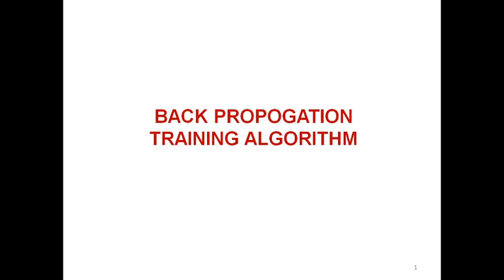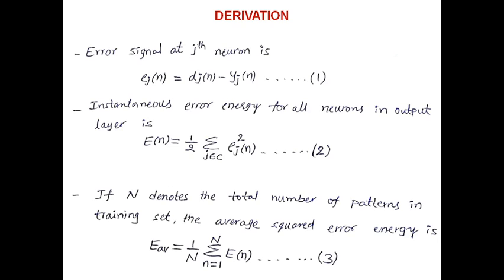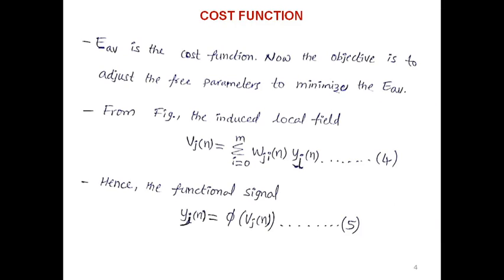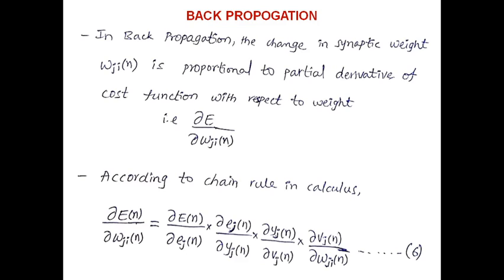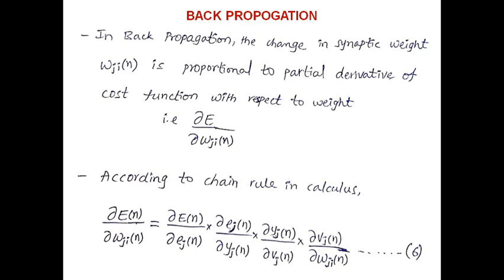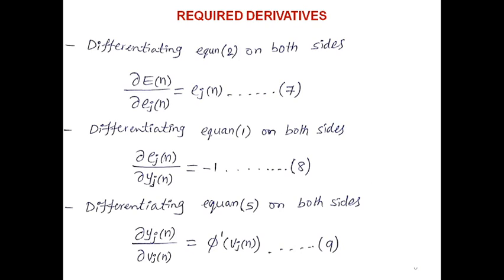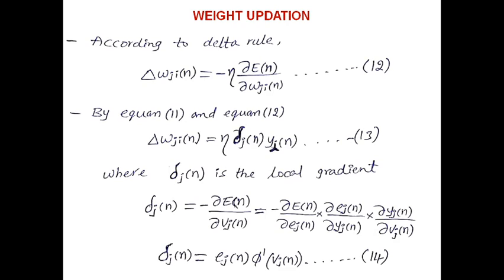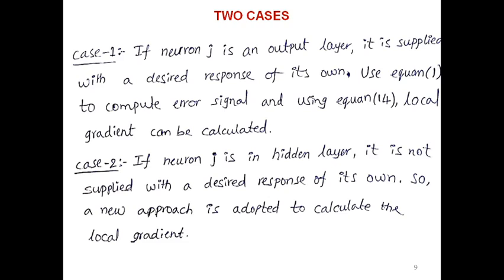L 20 Back Propogation Training Algorithm